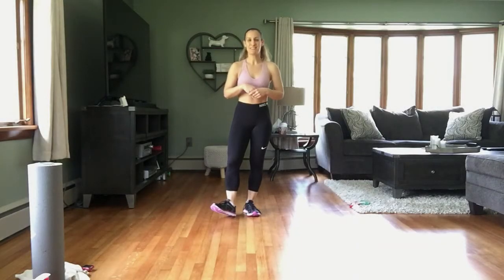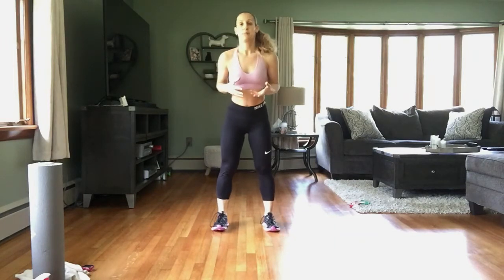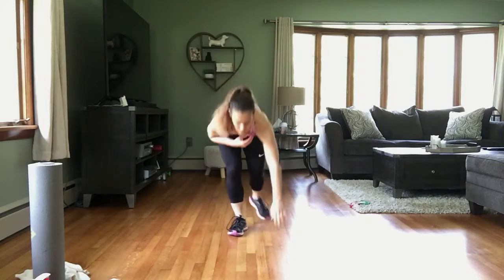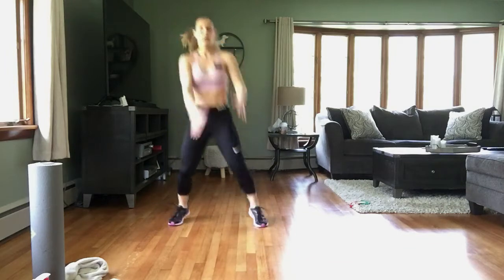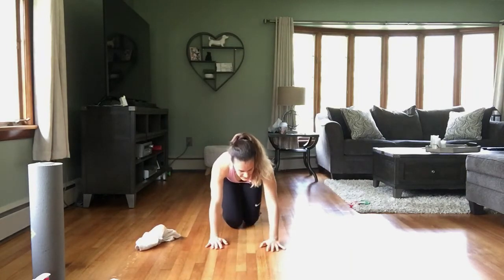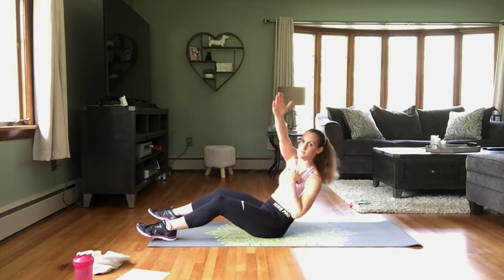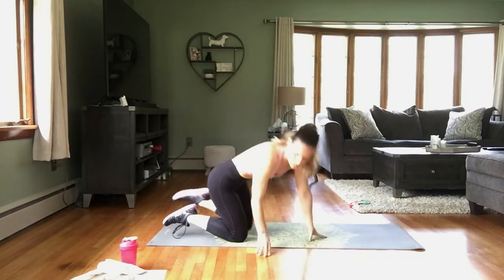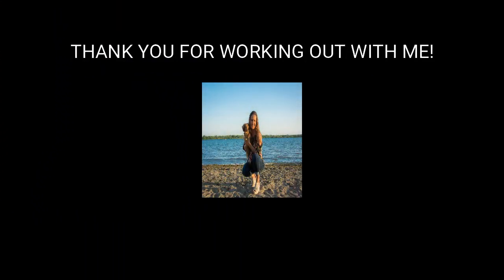Cardio HIIT & Core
No equipment needed for this workout! Modifications are given for each move making it for every fitness level!  Grab a mat or soft surface and lets get to work!